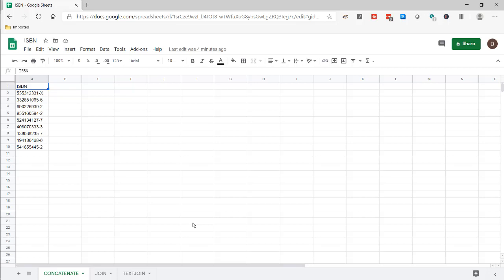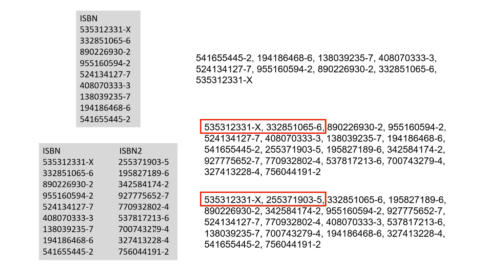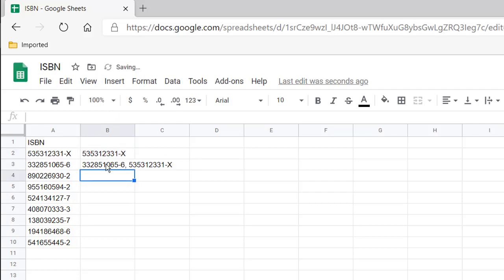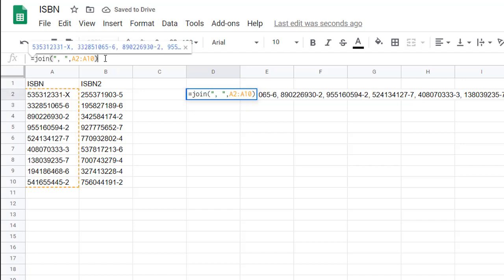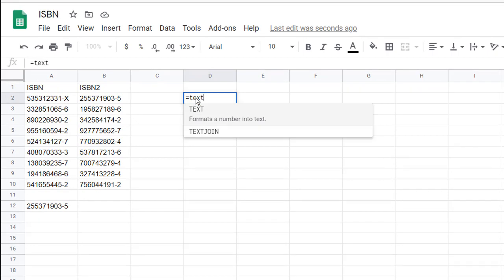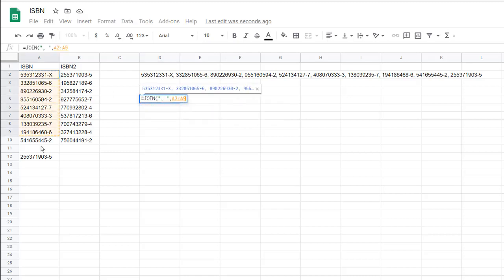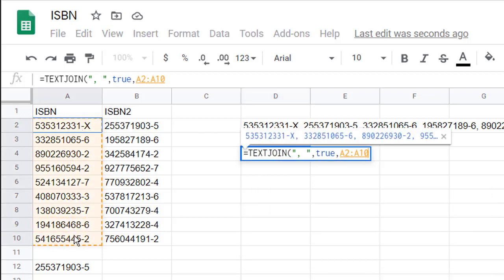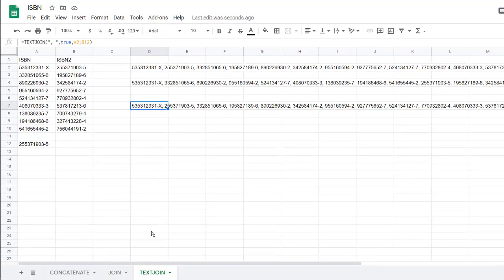Covert Columns or Rows into Comma Separated Values - Google Sheets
Been in a situation where you had to convert values in columns or rows into comma separated values (csv)? Maybe you got a column of value and you needed to query it in another system, BUT that system needed the input values separated by commas (or semicolons).  Using Google sheets, there are actually a couple of ways you can do this and I'll show three examples with three different functions to make it happen.